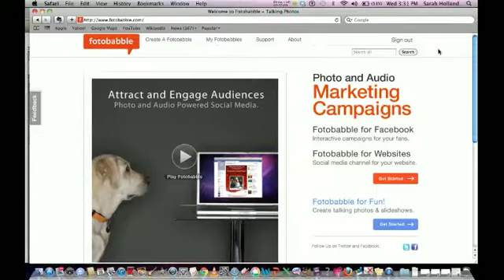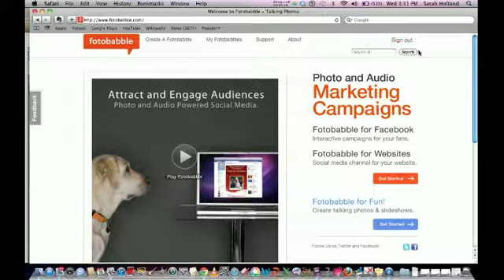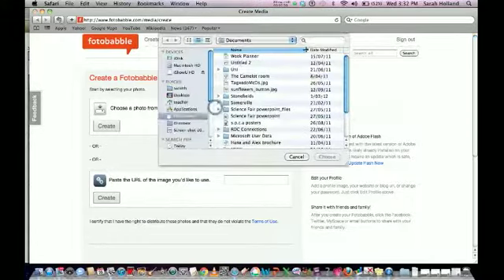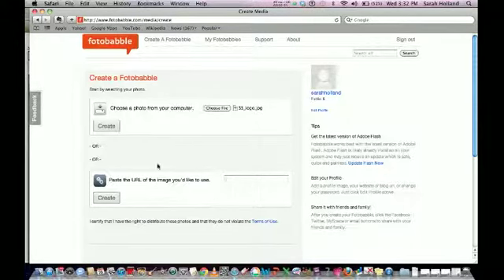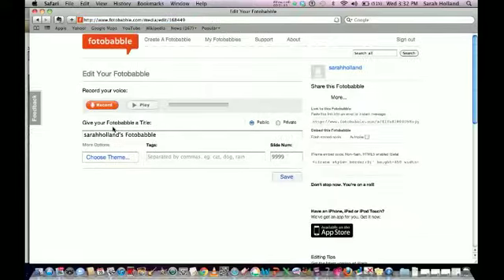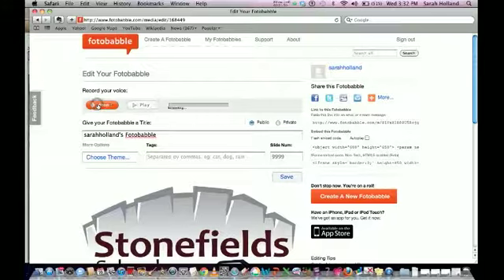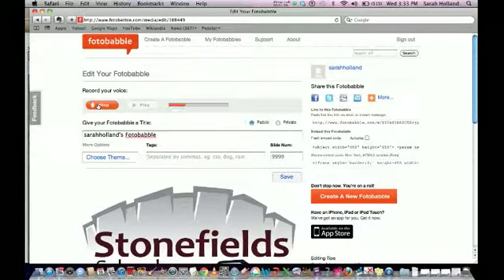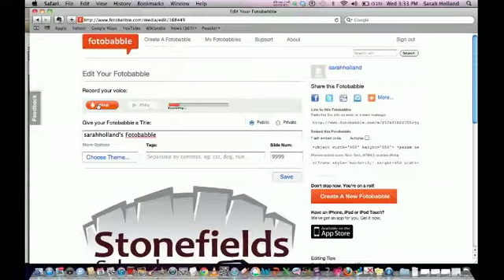How to make a Fotobabble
How to create a Fotobabble